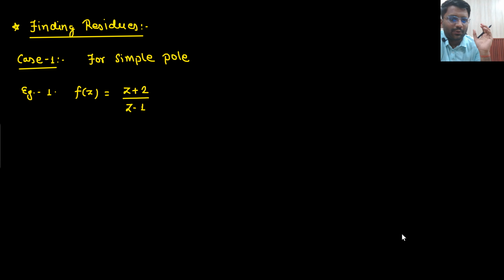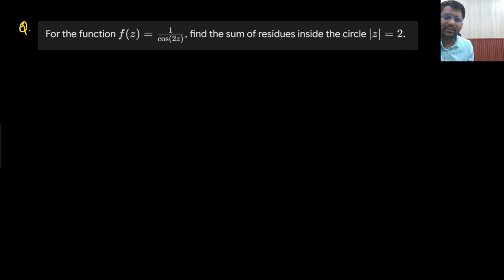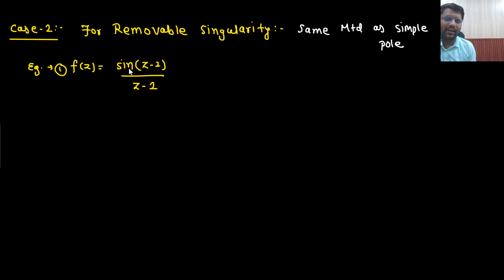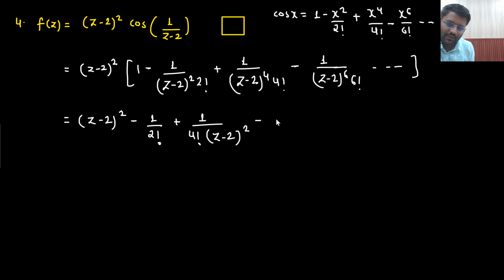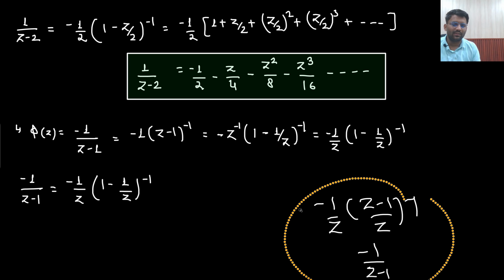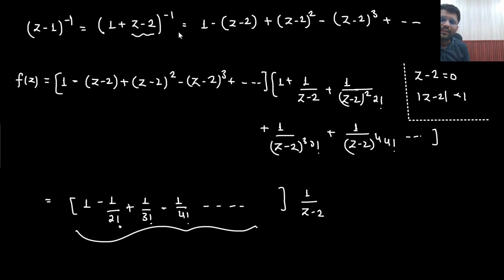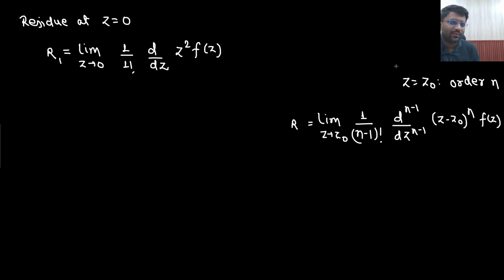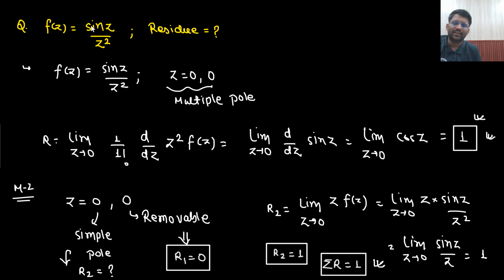Residues in Complex Analysis || Engineering Mathematics || PrepFusion